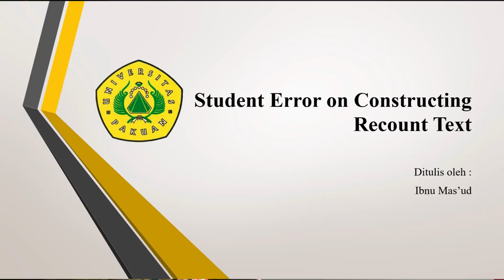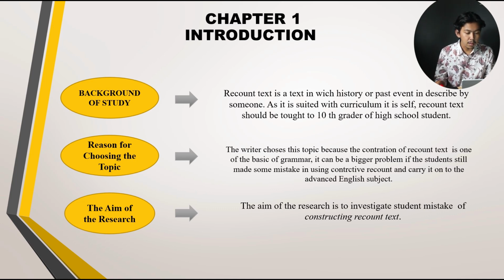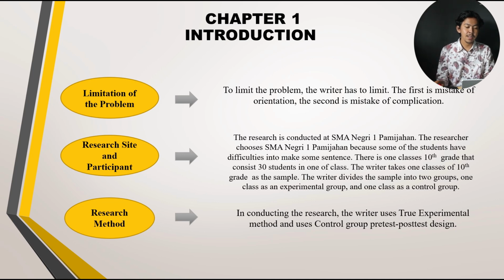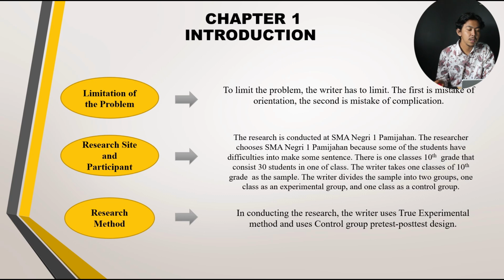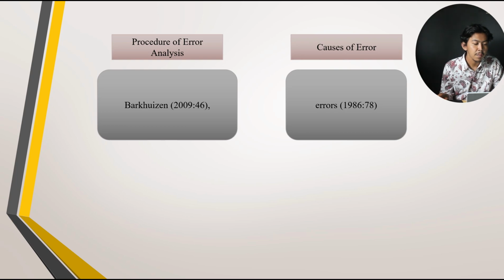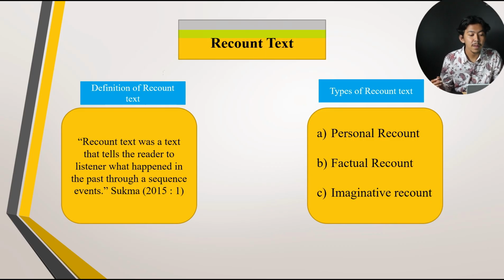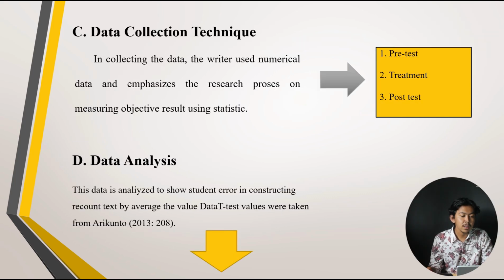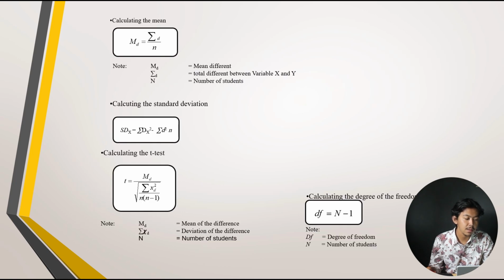Persentasi Research Peaper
Matakuliah research